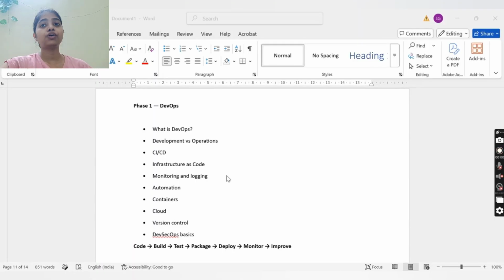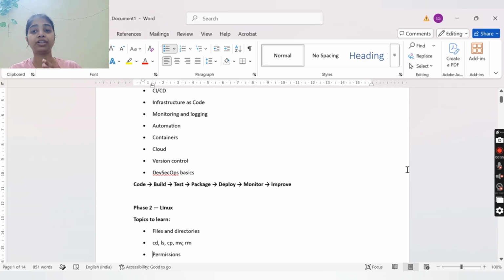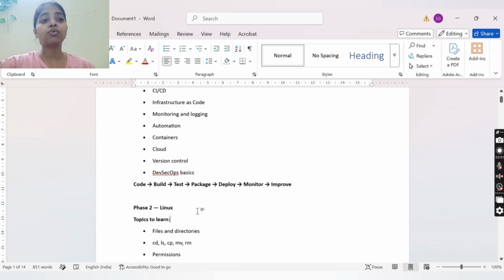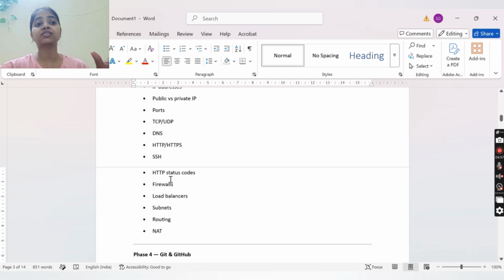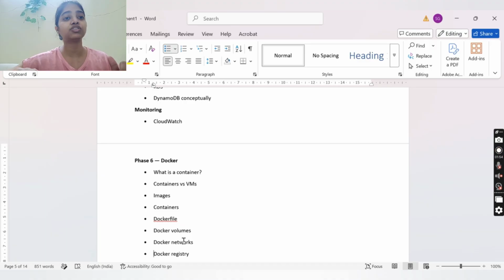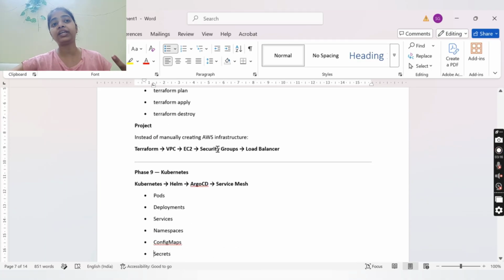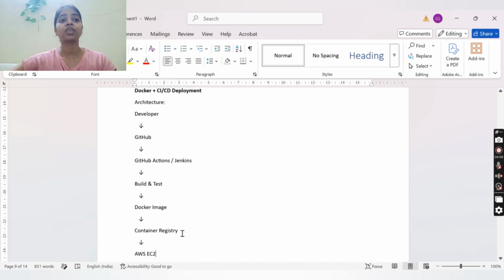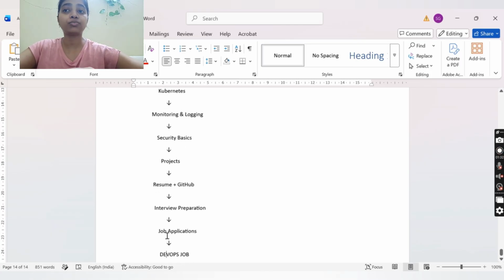DevOps Structured Roadmap for Freshers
Phase 1 — DevOps

• Development vs Operations
• CI/CD
• Automation
• Containers
• Cloud
• Version control
• DevSecOps basics
Code → Build → Test → Package → Deploy → Monitor → Improve

Phase 2 — Linux
Topics to learn:
• Files and directories
• cd, ls, cp, mv, rm
• Permissions
• Users and groups
• Processes
• Services
• SSH
• Package management
• Environment variables
• Networking basics
• Disk and memory management
• Logs
• Bash basics
• Shell scripting
Commands
ls
cd
cp
mv
rm
chmod
chown
ps
top
df
du
grep
find
curl
ssh
systemctl
journalctl
Mini Project
Deploy a simple application on a Linux VM.
For example:
Developer → GitHub → Linux Server → Application

Phase 3 — Networking Fundamentals
• IP addresses
• Public vs private IP
• Ports
• TCP/UDP
• DNS
• HTTP/HTTPS
• SSH
• HTTP status codes
• Firewalls
• Load balancers
• Subnets
• Routing
• NAT

Phase 4 — Git & GitHub
• Git basics
• Repository
• Commit
• Branch
• Merge
• Pull request
• Merge conflicts
• .gitignore
• Git workflows
• GitHub basics
Commands:
git clone
git status
git add
git commit
git push
git pull
git branch
git checkout
git merge
Project
Create a GitHub repository containing:
• Application code
• README
• Dockerfile
• Deployment documentation
• Architecture diagram

Phase 5 — Cloud: AWS
Compute
• EC2
• Auto Scaling
• Load Balancer
Networking
• VPC
• Subnets
• Route tables
• Internet Gateway
• Security Groups
• NAT basics
Storage
• S3
• EBS
IAM
• Users
• Roles
• Policies
Databases
Understand the basics of:
• RDS
• DynamoDB conceptually
Monitoring
• CloudWatch

Phase 6 — Docker
• What is a container?
• Containers vs VMs
• Images
• Containers
• Dockerfile
• Docker volumes
• Docker networks
• Docker registry
• Docker Compose
• Docker Hub
Commands:
docker build
docker run
docker ps
docker exec
docker logs
docker stop
docker rm
docker images
docker pull
docker push
Project
Take the application from the previous project and containerize it.
Instead of:
Application → Linux Server
build:
Application → Docker Image → Docker Container → AWS EC2

Phase 7 — CI/CD
Continuous Integration + Continuous Delivery/Deployment
Learn one CI/CD platform properly.
For example:
• Jenkins
• GitHub Actions
Pipeline
Build a pipeline such as:
Developer pushes code
GitHub
CI Pipeline
Build
Test
Docker Build
Push Docker Image
Deploy
Application running on AWS

Phase 8 — Infrastructure as Code
• Why Infrastructure as Code?
• Terraform
• Providers
• Resources
• Variables
• Outputs
• Modules
• State
• Remote state
• terraform init
• terraform plan
• terraform apply
• terraform destroy
Project
Instead of manually creating AWS infrastructure:
Terraform → VPC → EC2 → Security Groups → Load Balancer

Phase 9 — Kubernetes
Kubernetes → Helm → ArgoCD → Service Mesh
• Pods
• Deployments
• Services
• Namespaces
• ConfigMaps
• Secrets
• Ingress
• Volumes
• Health checks
• Scaling
• Rolling updates
Then:
• Kubernetes architecture
• Control plane
• Worker nodes
• kubectl
• Helm basics
For hands-on practice:
• Minikube
• Kind
• Managed Kubernetes such as Amazon EKS

Phase 10 — Monitoring & Observability
Metrics
• Prometheus
Visualization
• Grafana
Logs
• ELK/OpenSearch concepts
Cloud monitoring
• CloudWatch
Candidates should understand:
• CPU
• Memory
• Disk
• Network
• Application metrics
• Logs
• Alerts
• Health checks

Phase 11 — Security Basics
• IAM
• Least privilege
• Secrets management
• SSH security
• Security groups
• HTTPS/TLS
• Dependency vulnerabilities
• Container image scanning
• Don't commit credentials to GitHub

Project 1 — Beginner
Deploy a Web Application on AWS
Skills:
• Linux
• Git
• AWS
• Networking
• SSH
• Nginx

Project 2 — Intermediate
Docker + CI/CD Deployment
Architecture:
Developer
GitHub
GitHub Actions / Jenkins
Build & Test
Docker Image
Container Registry
AWS EC2
Application

Project 3 — Advanced
Production-style DevOps Platform
Developer
GitHub
CI/CD
Docker
Container Registry
Kubernetes
AWS
Terraform-managed Infrastructure
Prometheus + Grafana
Add:
• Monitoring
• Logging
• Alerts
• HTTPS
• Secrets management
• Auto scaling

What Should Be on Their GitHub?
Each major project should ideally contain:
README.md
Architecture Diagram
Source Code
Dockerfile
CI/CD Configuration
Terraform
Kubernetes Manifests
Documentation
Screenshots
Troubleshooting Notes
The README should explain:
1. What the project does
2. Architecture
3. Technologies used
4. How to deploy it
5. CI/CD process
6. Infrastructure
7. Monitoring
8. Problems encountered
9. How those problems were solved

Also search for:
• Junior DevOps Engineer
• Cloud Engineer
• Cloud Support Engineer
• Infrastructure Engineer
• DevOps Intern
• Platform Engineer
• Site Reliability Engineer — Junior
• Build/Release Engineer
• Linux/System Administrator
• Cloud Operations Engineer